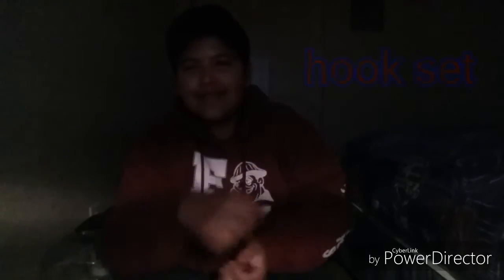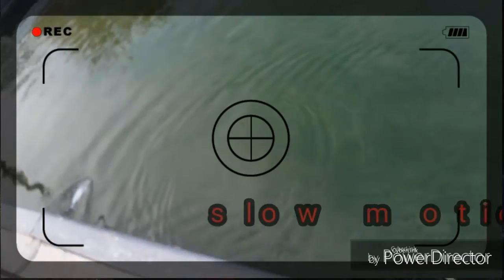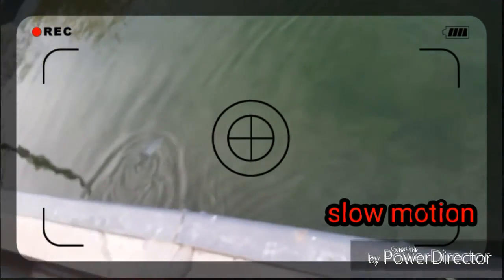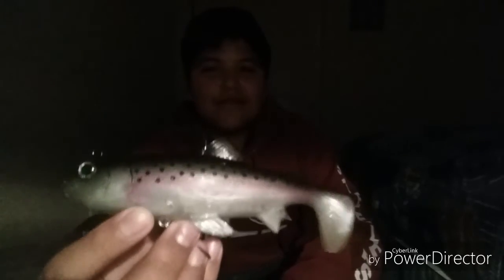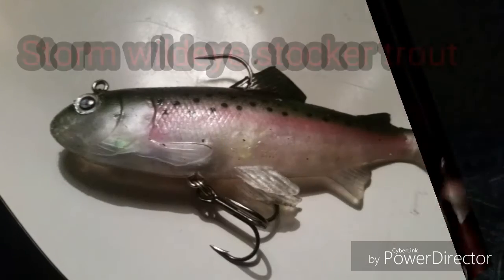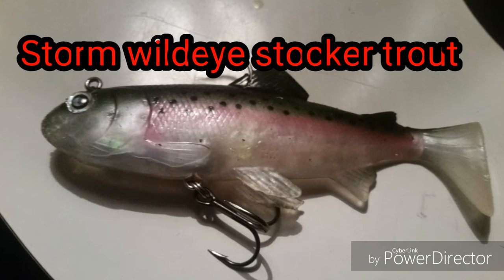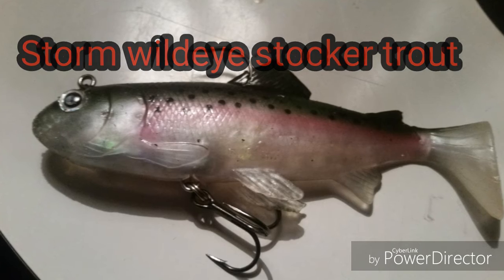My story Record Breaker Striped bass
So yes I did the video now so I really don't have much to say but the fight was fun I am now trying to catch a bigger one haha that will be interesting to fight with hope you enjoy!

Inspired by MR-FLIP

Reel I used- shakespeare

What this channel brings you to

-BASS FISHING
-STRIPED BASS FISHING
-CARP FISHING
-CATFISH FISHING
-BLUEGILL FISHING
-TROUT FISHING
-HANDMADE LURES
-SWIMMBAIT FISHING
-VLOGS
-PRODUCT REVEIWS
-CATCH AND COOK
-AND MORE

You can always request a video or give me tips on my next video